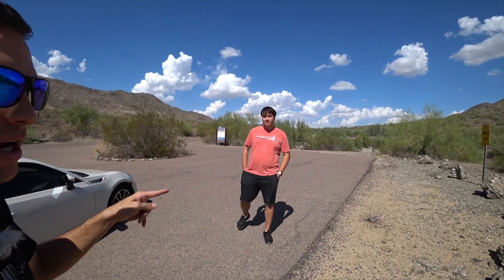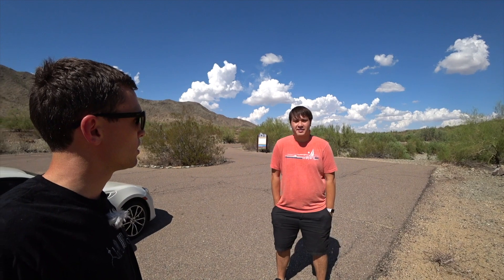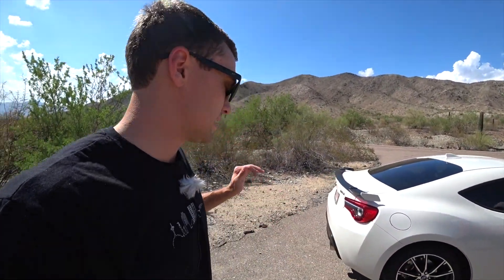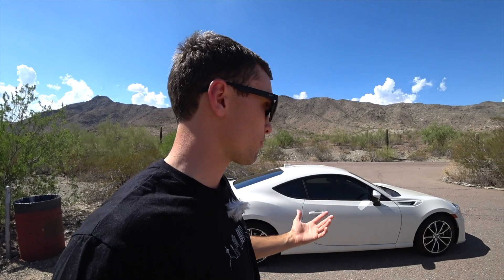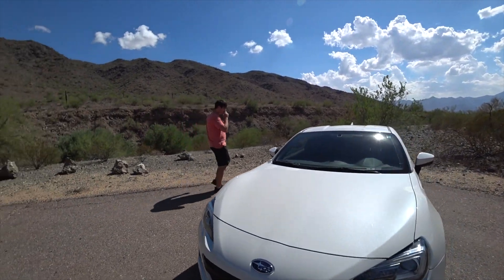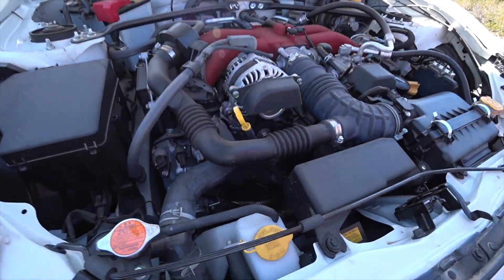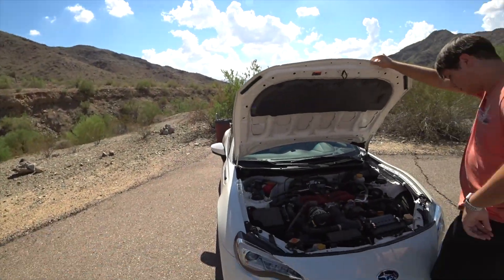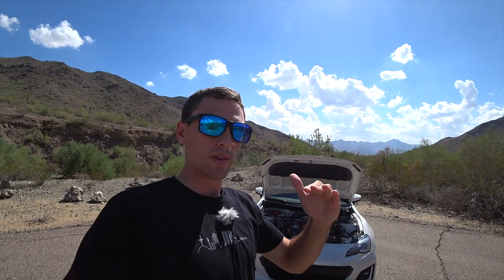4 MUST HAVE BRZ Upgrades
These are the four most important upgrades for the BRZ in my opinion. If there is anything else you think I am missing add it in the comments below!